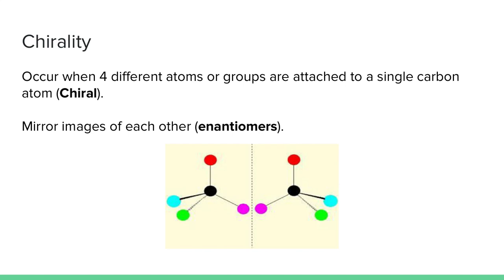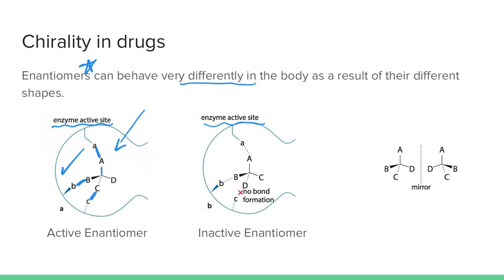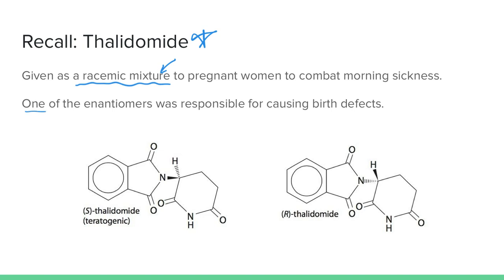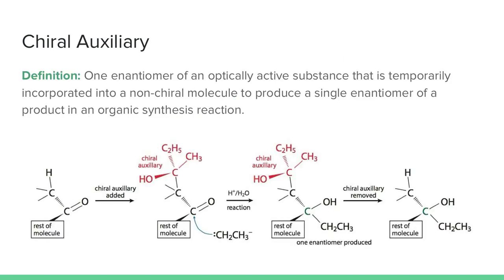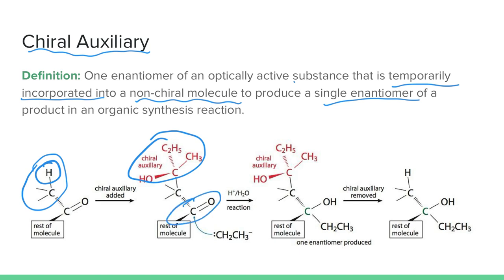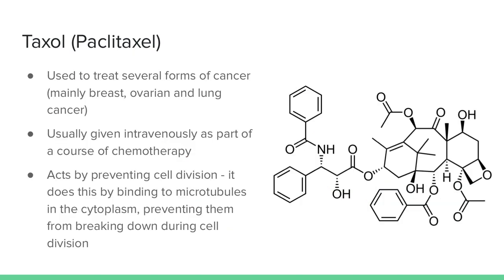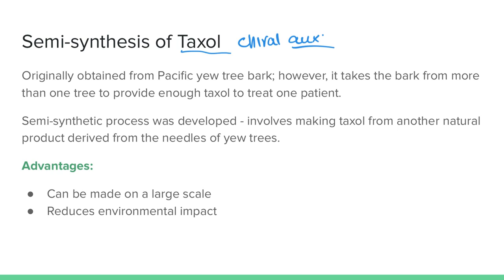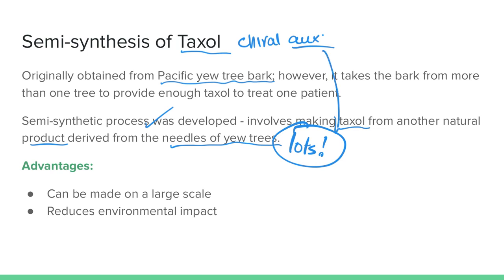Chirality in Medicinal Synthesis | Taxol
In this video, we'll look at how chirality is used in the synthesis of medications. We'll also cover Taxol, an example that uses chiral auxilaries in its synthesis.